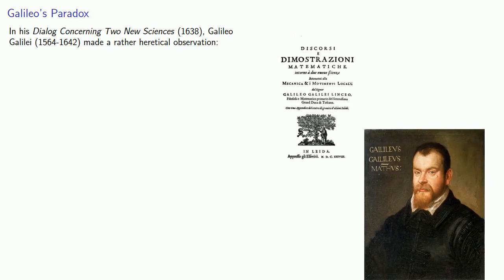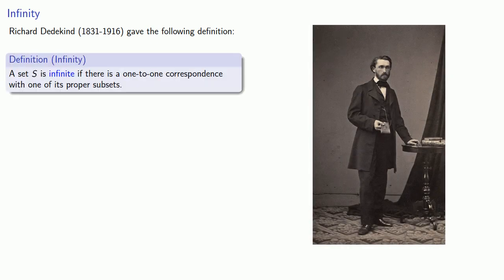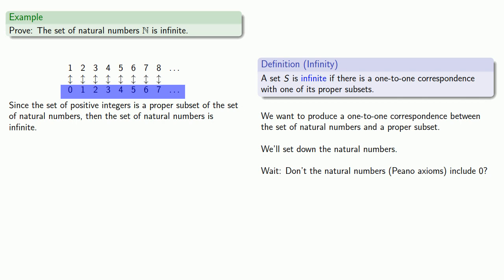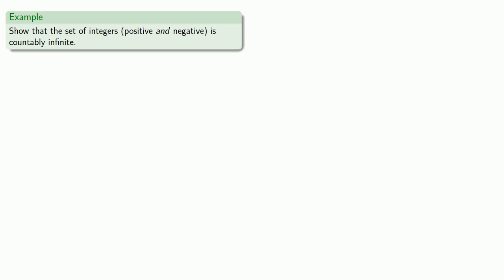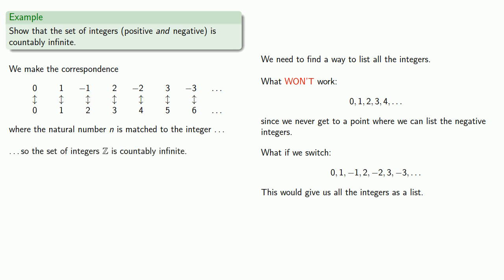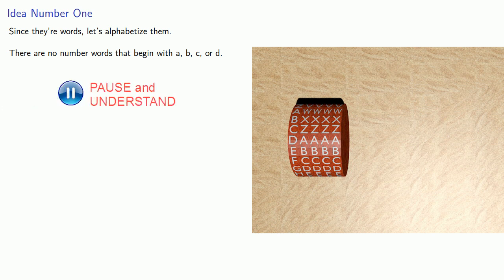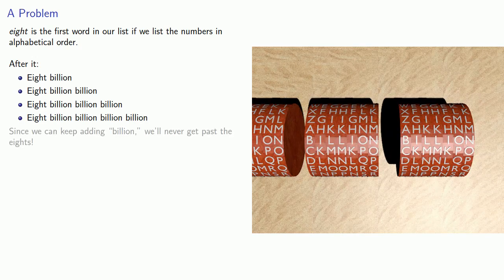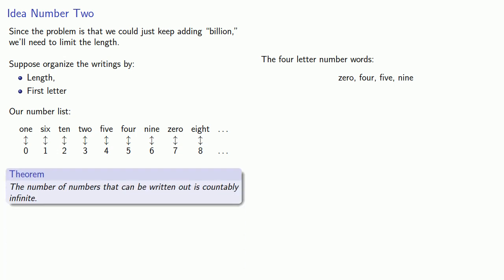Infinity, Part One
An introduction to the countably infinite.